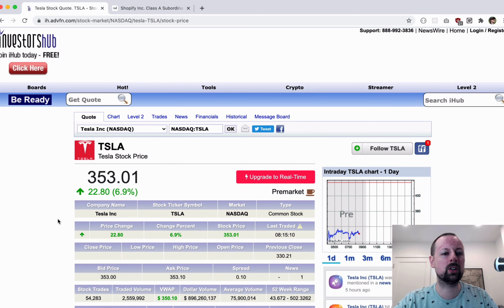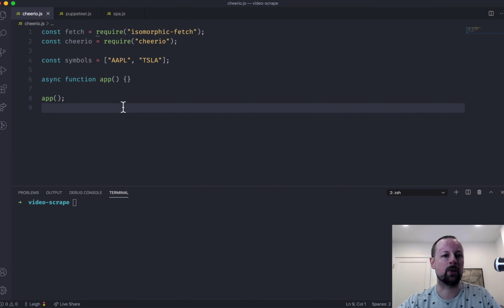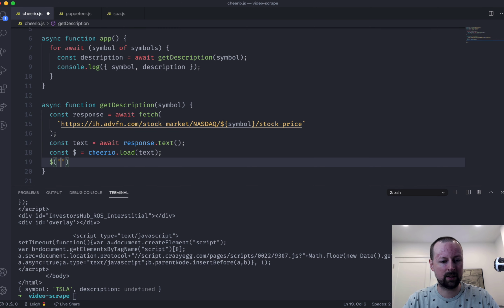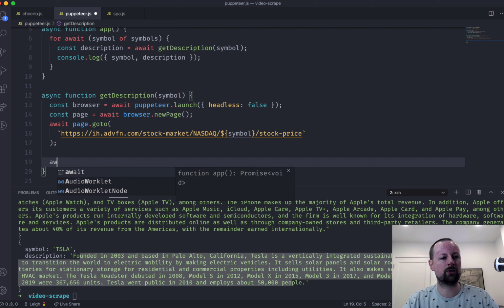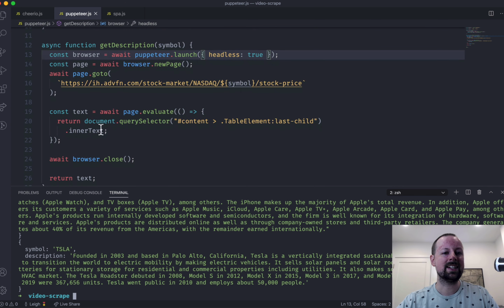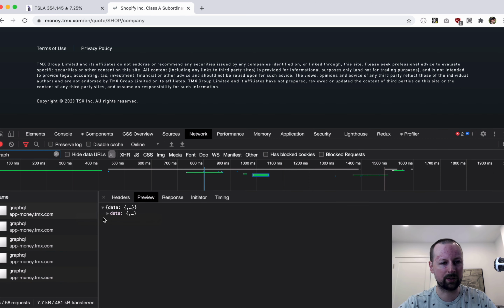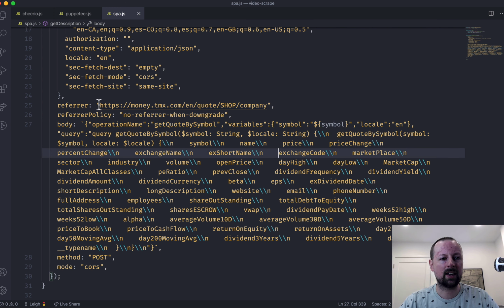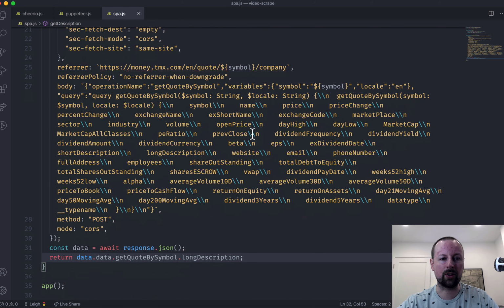Web Scraping in Node.js using Cheerio, Puppeteer, and Fetch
In this video we'll scrape data in three different ways. First we'll use Cheerio which shines when the page is server-rendered. Then we'll do the same page using Puppeteer. And lastly we'll inspect a React SPA and look how we can use the same GraphQL that their app developers use to scrape data.

00:00 Introduction
00:50 Scraping with Cheerio
07:00 Scraping with Puppeteer
12:10 Scraping with Fetch and GraphQL
19:15 Conclusion